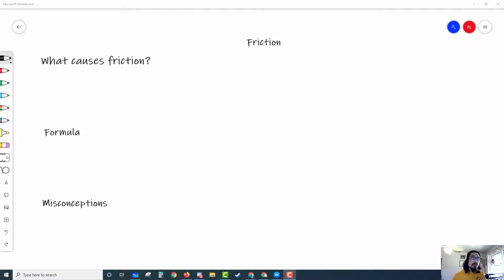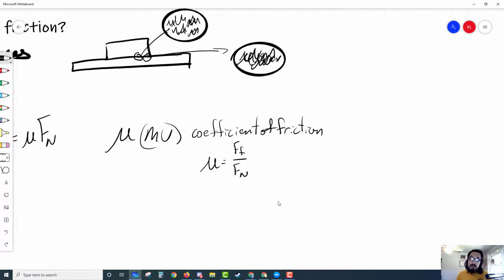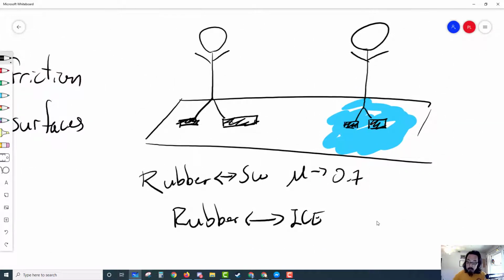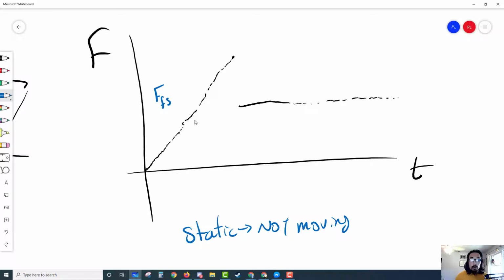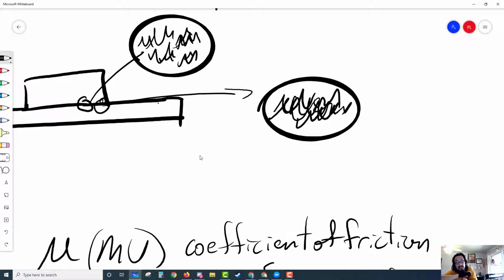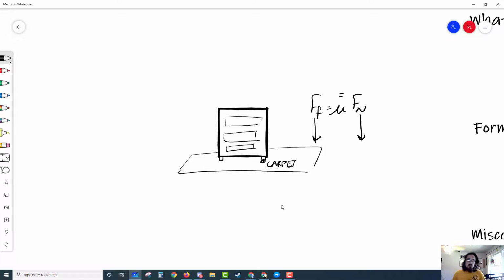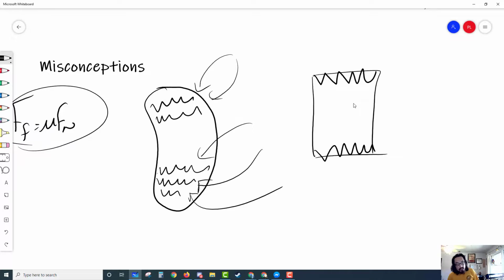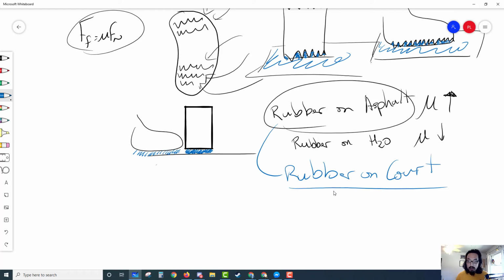Friction Video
Mr. Lee covers knowledge about friction.